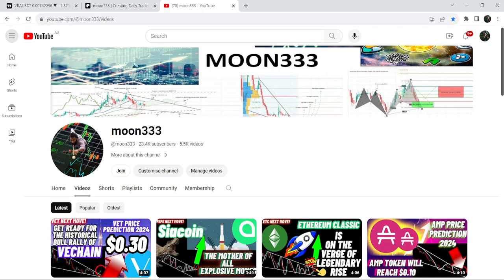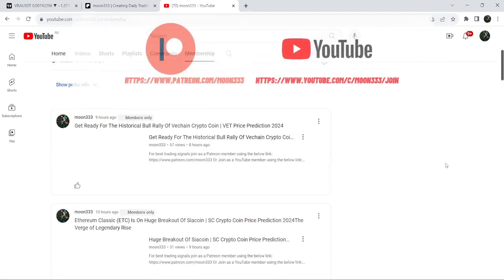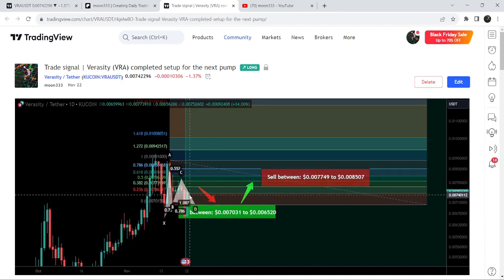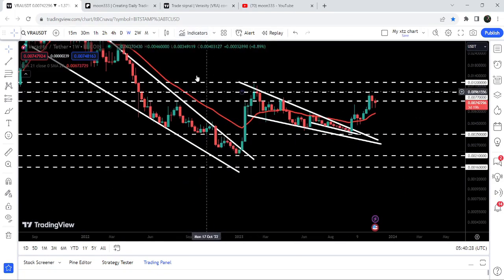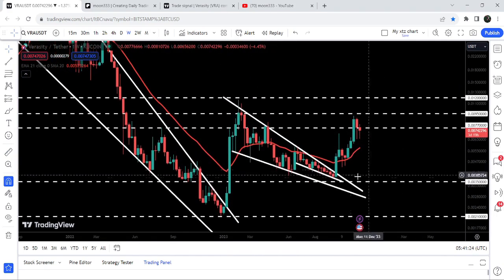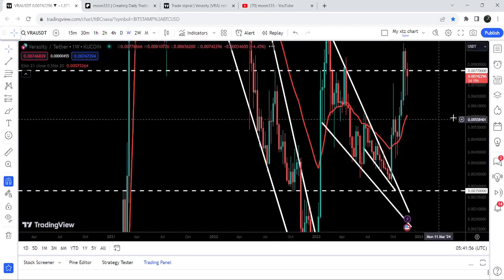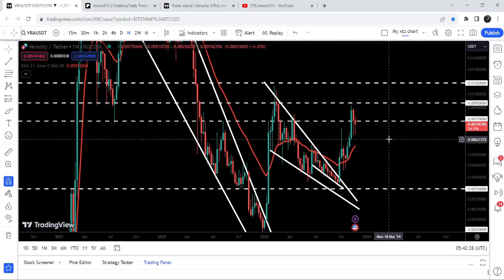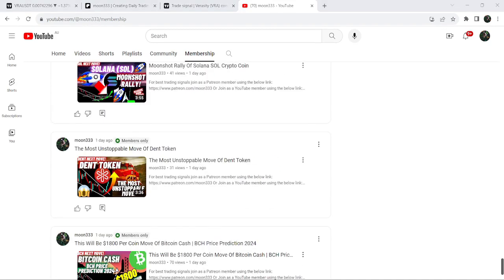Huge Breakout Update Of Verasity | VRA Price Prediction 2023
Or